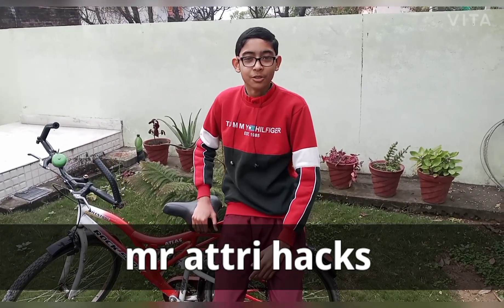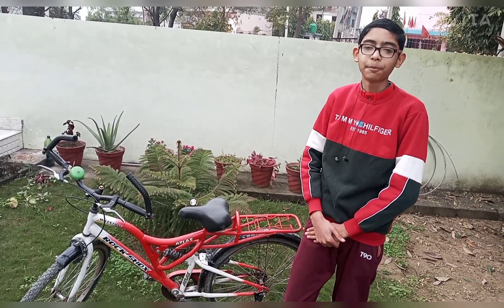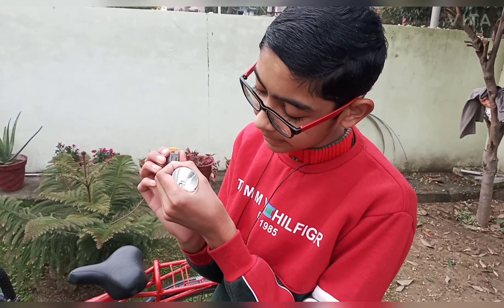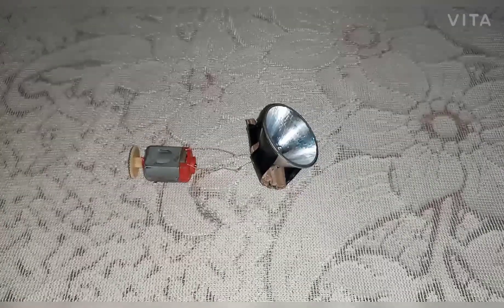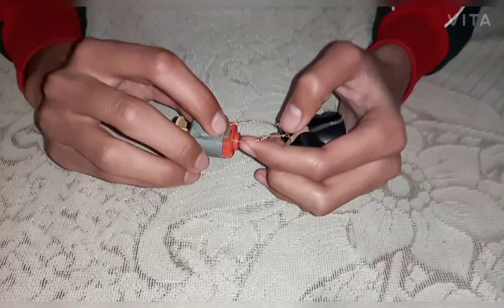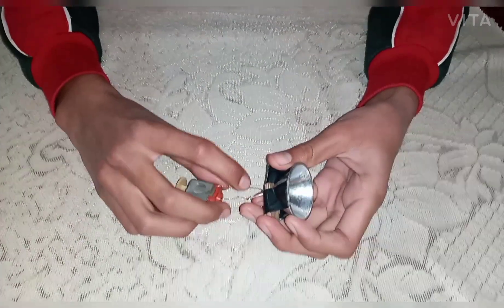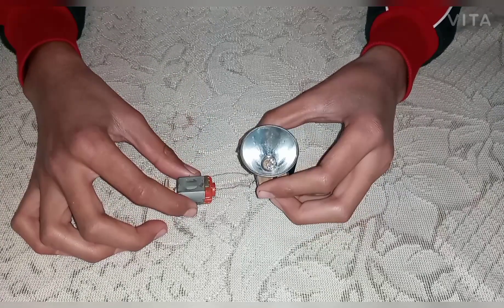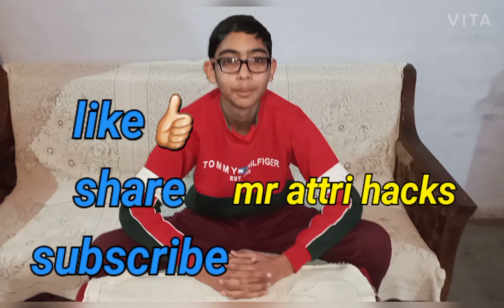gernate electricity with cycle|100% working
video no.8 gernate electricity with cycle by mr attri hacks
this video is only for knowledge purpos . i made this system with DCmotor and with led
in one day I'm thinking can I gernate electricity with cycle so I am trying and this is possible